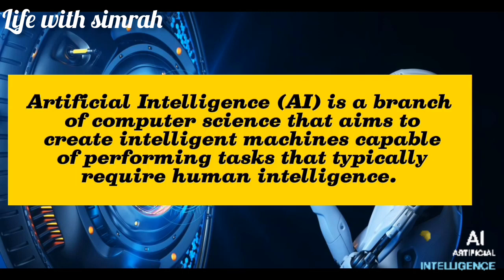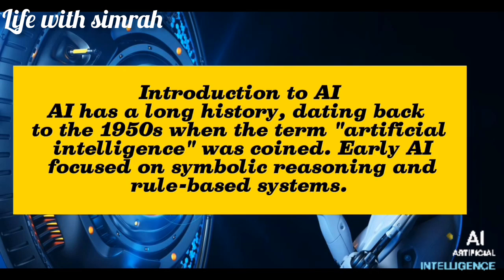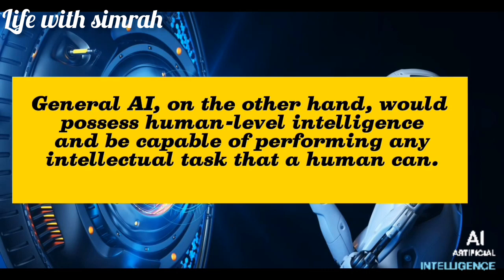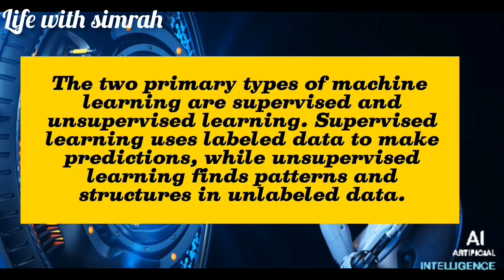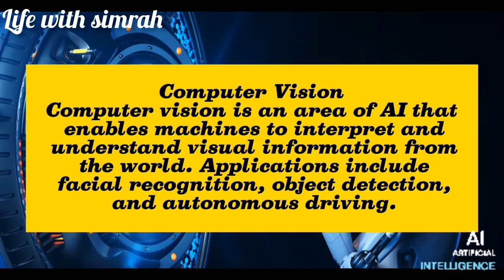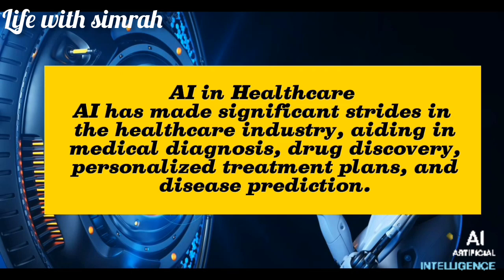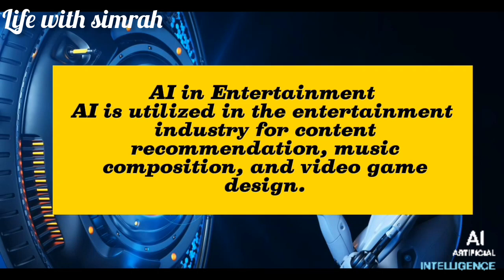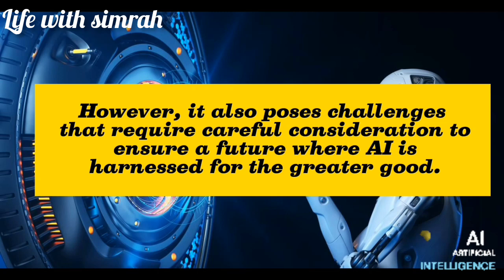Artificial Intelligence: What Is AI / The Dawn of Intelligent Machines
Artificial Intelligence (AI) is a groundbreaking field of computer science that aims to create intelligent machines capable of performing tasks that typically require human intelligence. This rapidly evolving technology enables computers to learn from data, adapt, and make decisions based on patterns and algorithms. From virtual assistants and self-driving cars to advanced healthcare diagnostics and natural language processing, AI is revolutionizing various industries, making our lives more efficient and interconnected. Delve into the world of AI and explore its applications, benefits, and ethical considerations in this illuminating journey through the realm of intelligent machines. Join us to unravel the mysteries of AI and discover how this transformative technology is shaping our present and defining our future.

What is Artificial Intelligence
ethiopian artificial intelligence institute
best ai tool
engineering ai
digital super intelligence
artificial intelligence in management
cognitive science in artificial intelligence
tell me about ai
ai in telecommunication
ai in science
ai professional
ai in asset management